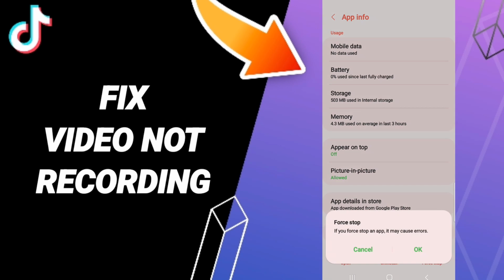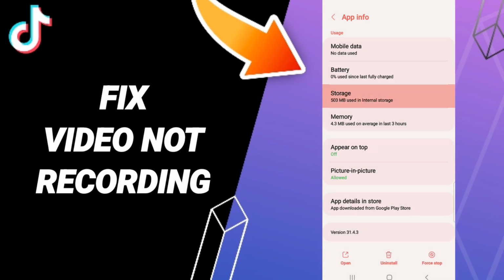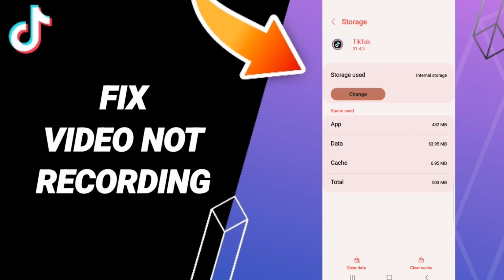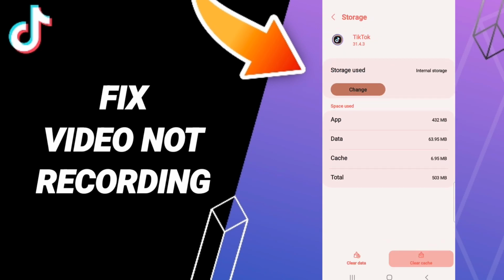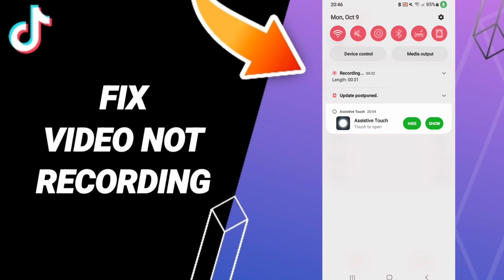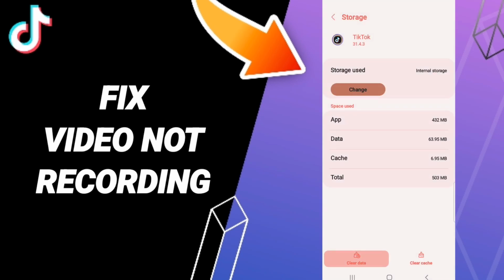How To Fix Video Not Recording On TikTok App